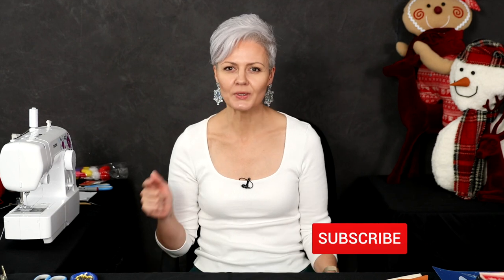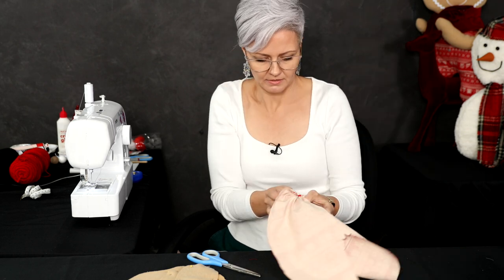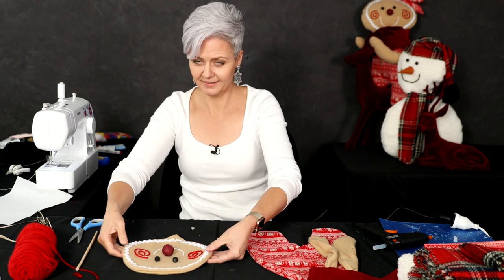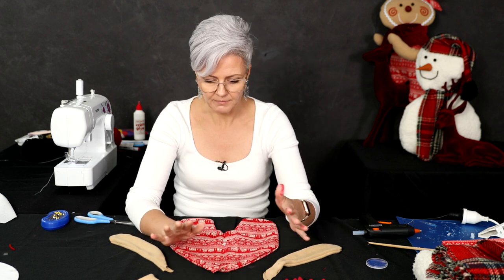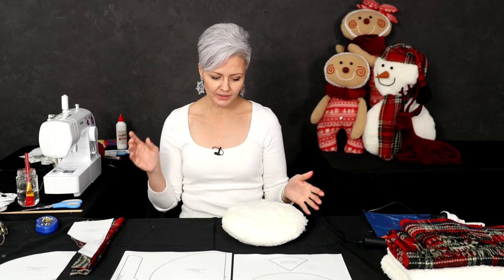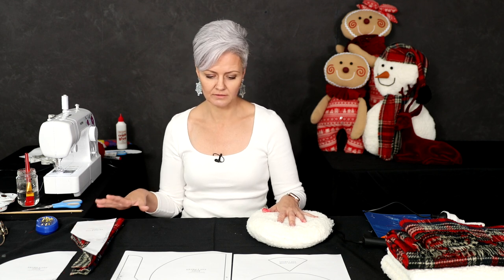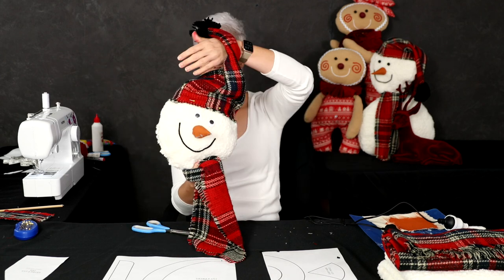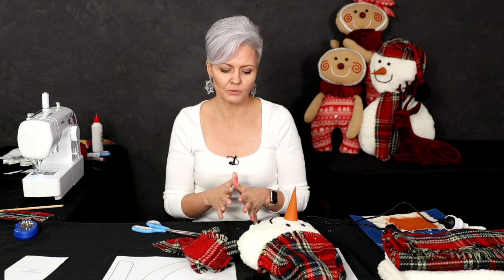How to Make a Gingerbread and Snowman Pillow with Kelly Brown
See how Kelly creates a Gingerbread and Snowman Posing Pillow.

Create your very own Christmas pillows. They are easy to make and this tutorial will give you all the info you need.

Don't spend hundreds of dollars on remade pillows when you can make them yourself.